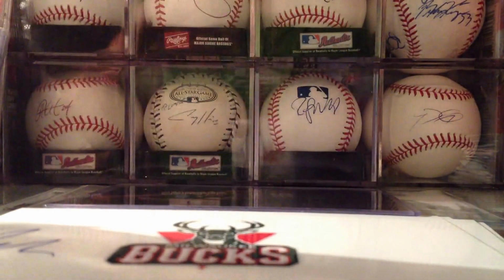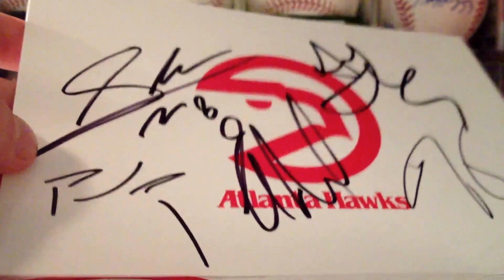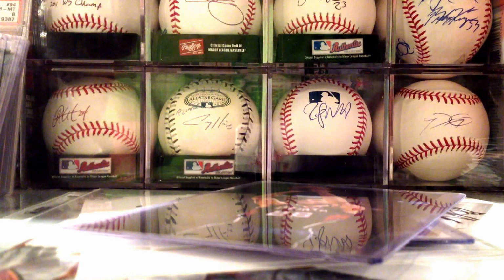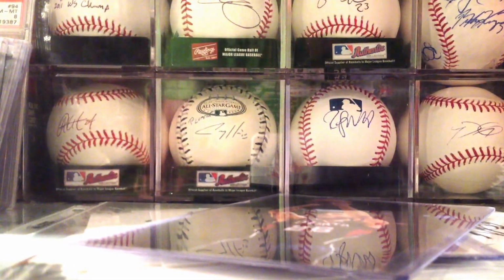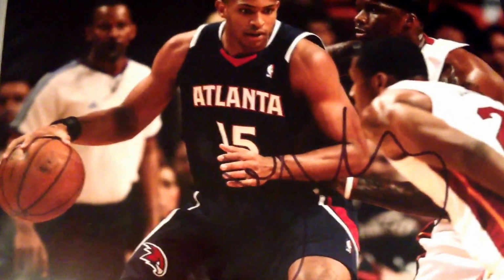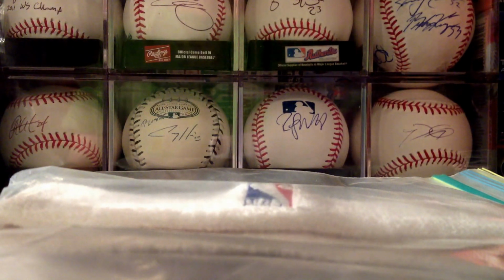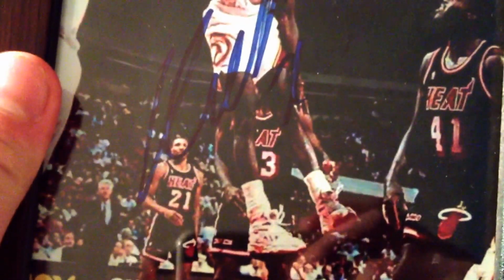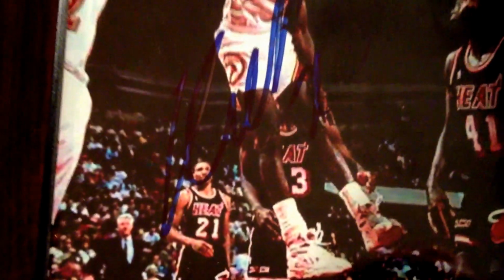Atlanta Hawks @ Milwaukee Bucks ip autograph recap! *HOF MOJO* *35 AUTOS* *GU*